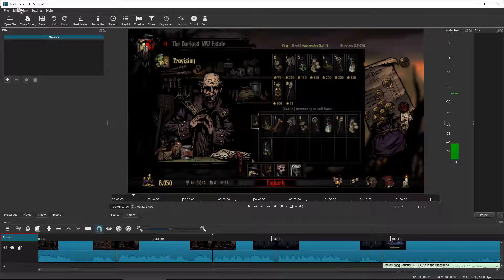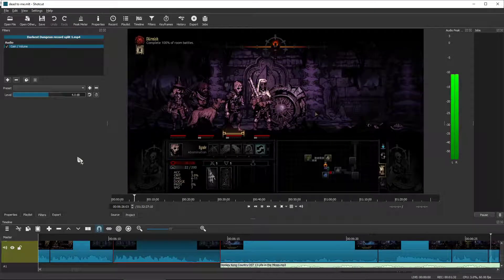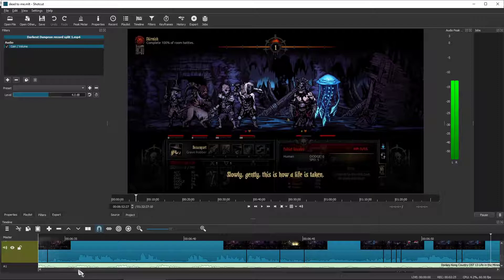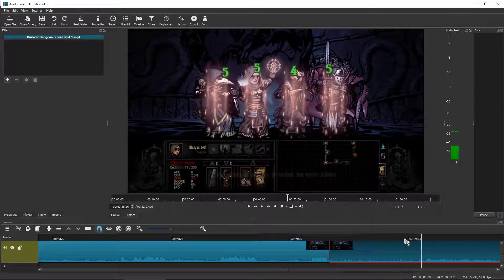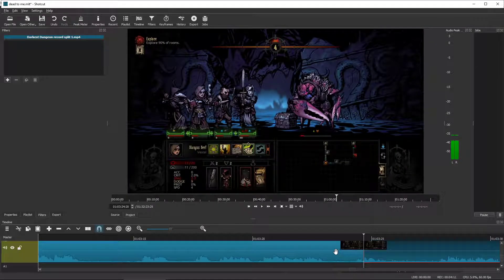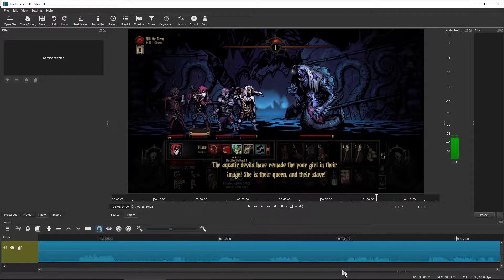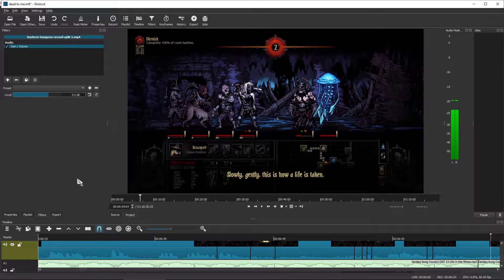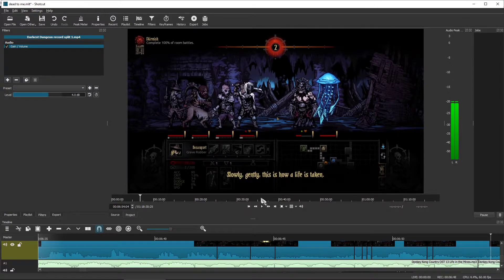A day in the life of The Jawesome One (editing)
Aye aye aye

Consider donating! Thank you!

The tools I'm using can be found in these links!

Movie Maker (currently using: need to upgrade PC to use alternative)

For making thumbnails and other general images check out Photoscape X

Easy way to make video outros! (it costs money, not expensive but something worth considering; Not currently using)

Record and edit your voice!

For the more highly edited videos I'm using Resolve! -

Shoutout to Nintendo and everyone else who makes music covers that are free to use, you all do amazing work and I'm proud to showcase them in my content and provide artist names below.

FatRat, Triple-Q, GilvaSunner, Qumu, FamilyJules, ToxicXEternity, Johnny Music, insaneintherain, Patti Rudisill, GaMetal, RetroSpecter, Blue Nights, Gabocarina, and SilvaGunner.
Oh don't worry, I'll probably find more music to use ;)